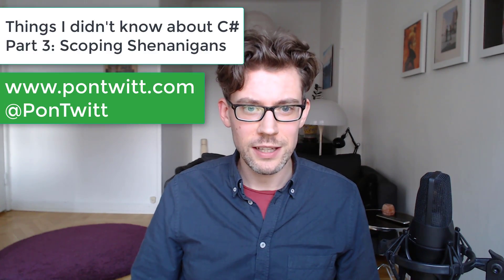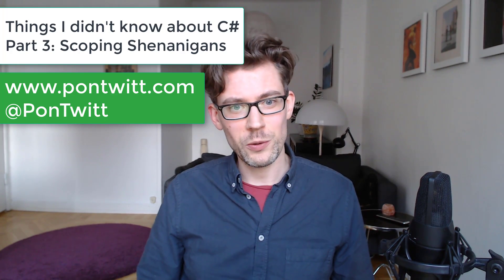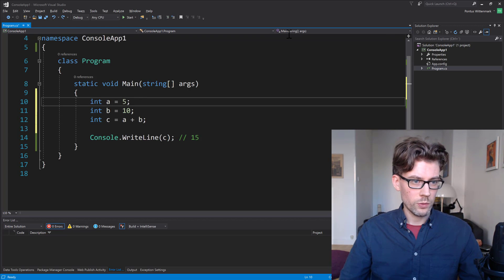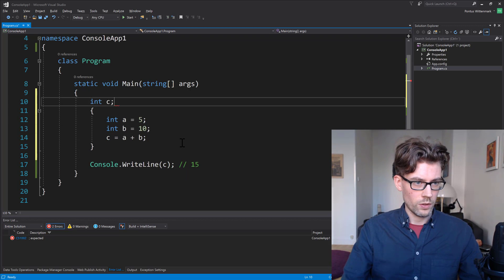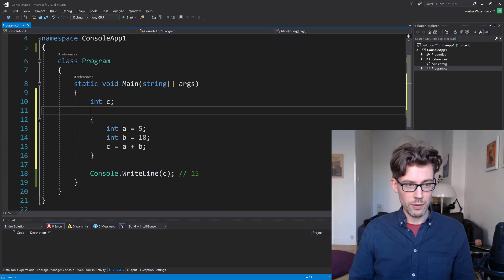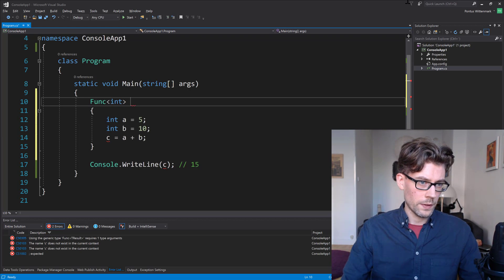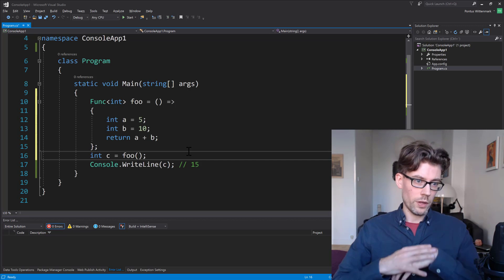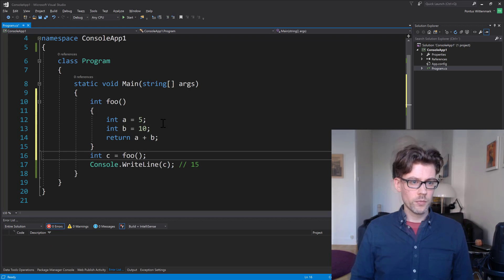Things I Didn't Know About C# Part 3: Scoping Shenanigans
In this episode of Things I Didn't Know About C# we look into some lesser known scoping shenanigans. Enjoy!